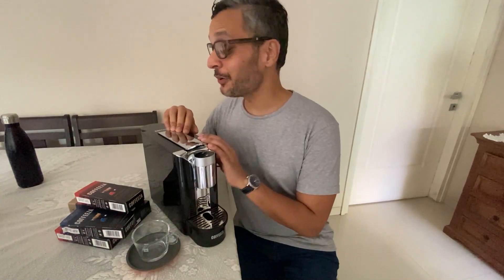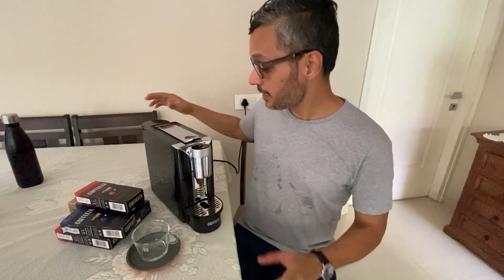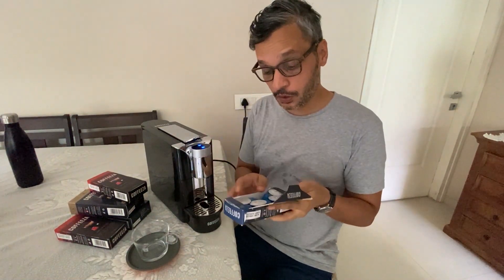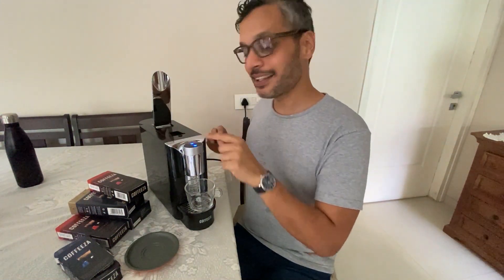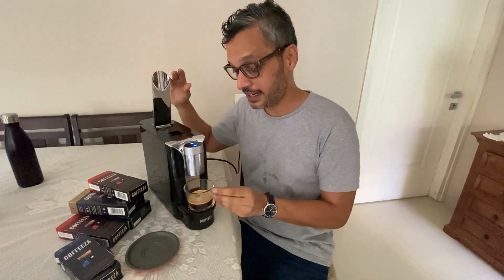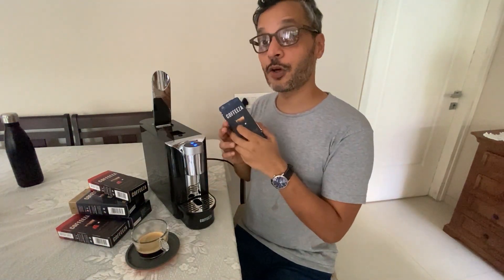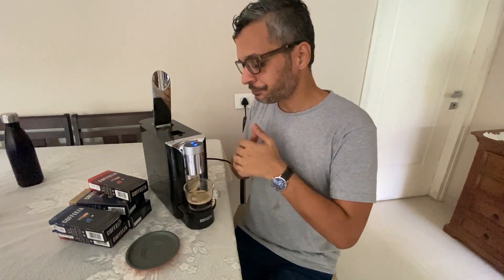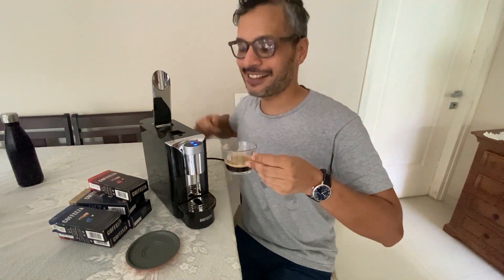My New Coffee Machine | Riaan George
Hey Guys,
So I just got my hands on the new Coffeeza coffee machine, I’ve given you all my first impressions about the machine, may have even tried the coffeeza capsule shot too! Watch the video to find out
Hope you enjoy it, see you in my next one!